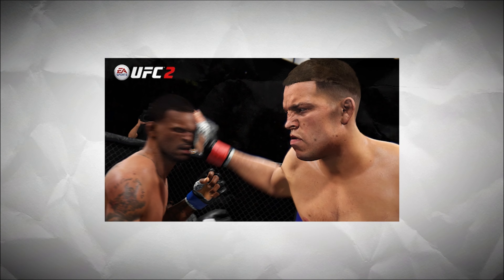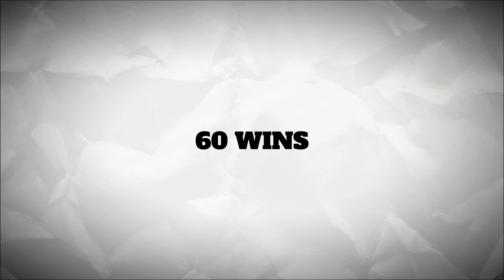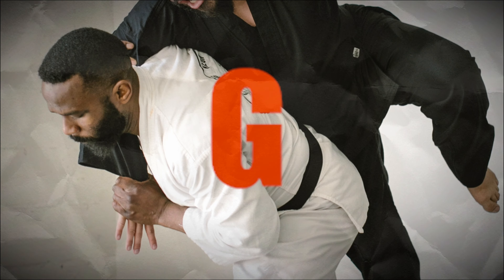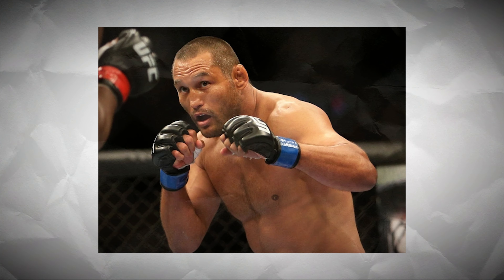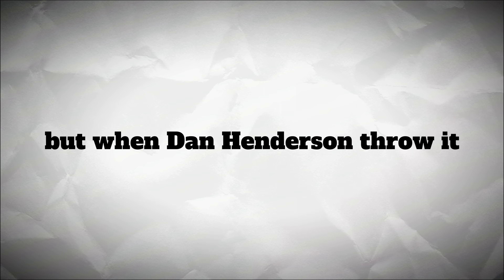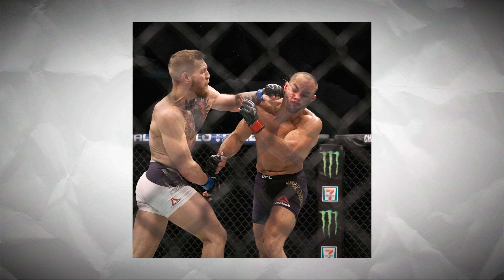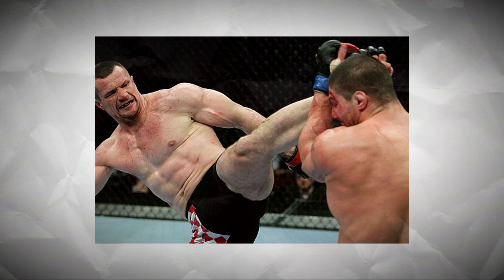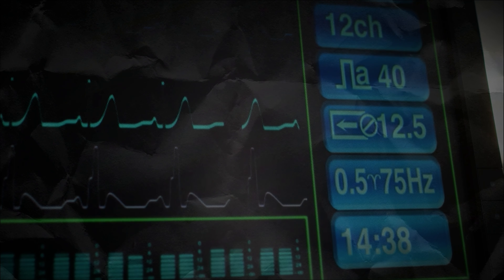5 Most Iconic SIGNATURE MOVES in MMA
Characters are the most important part of MMA and every character need a signature move.